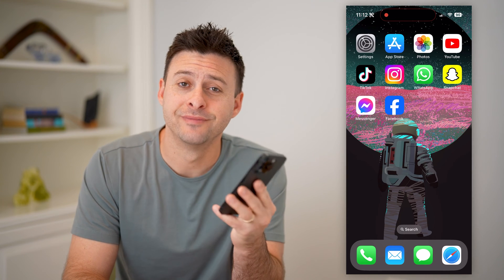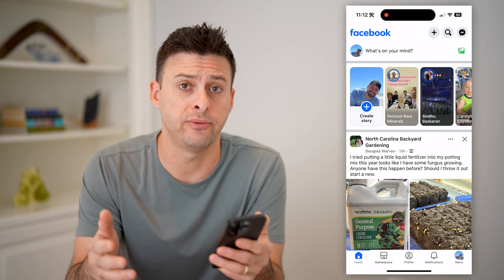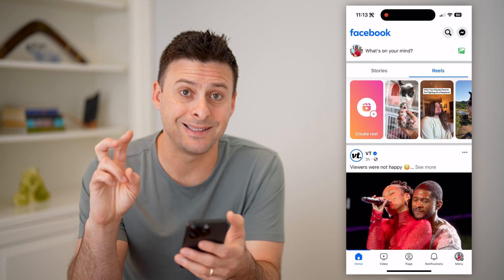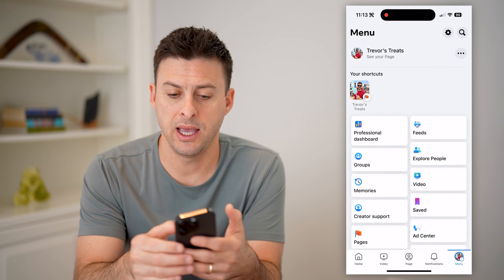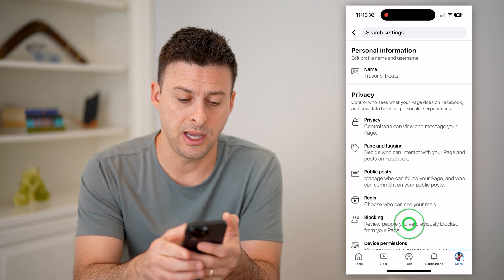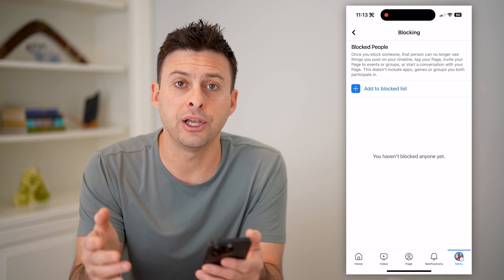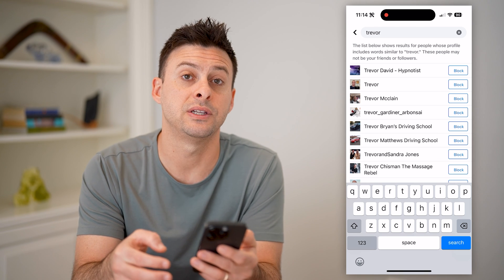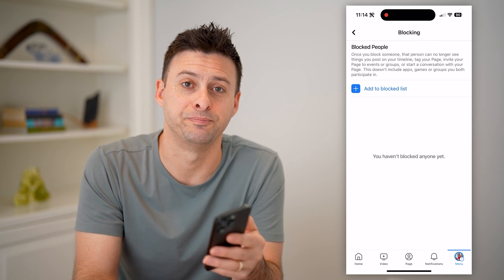How To Check Block List On Facebook Page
Here's how you can check the block list on your Facebook page, add people to it, remove someone, etc.